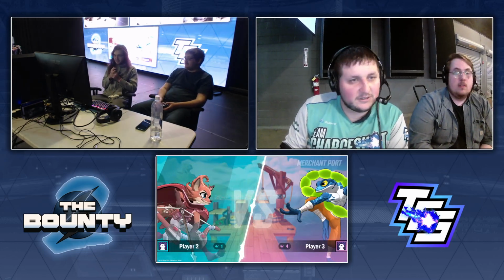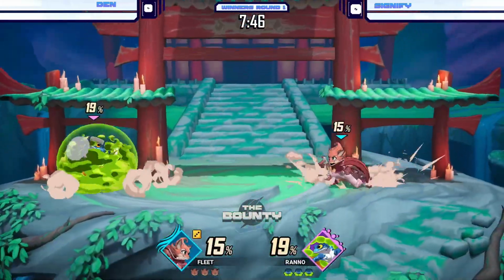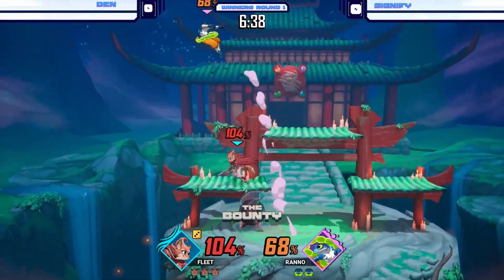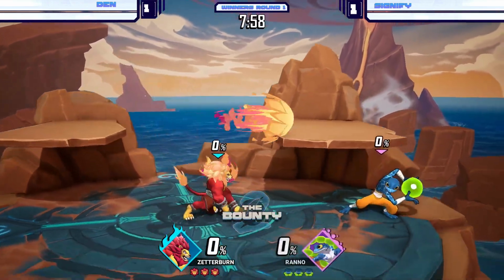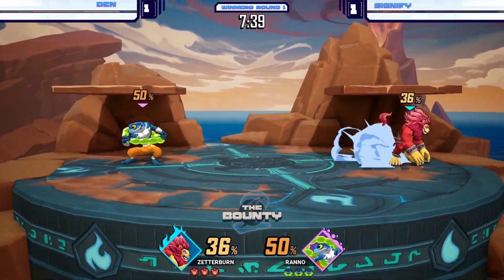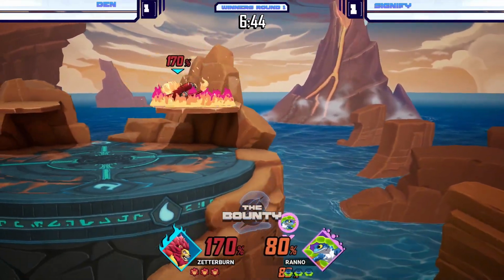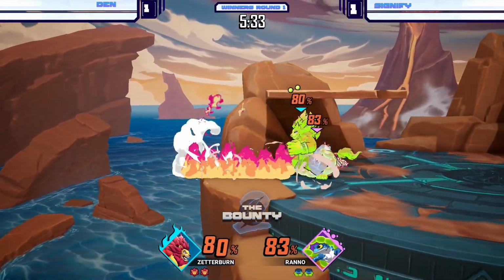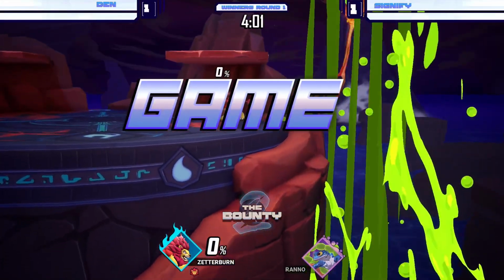Den (Zetterburn, Fleet) Vs. Signify (Ranno) The Bounty 2 Rival 2 WR1